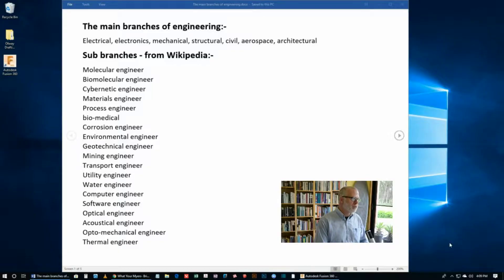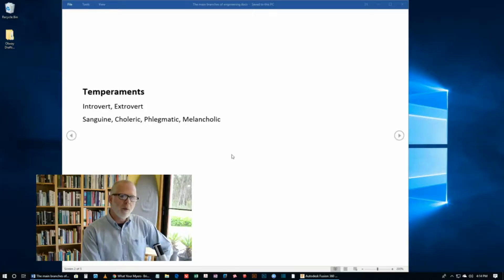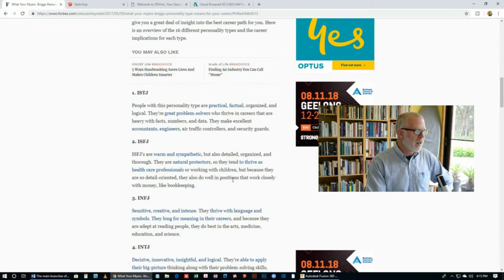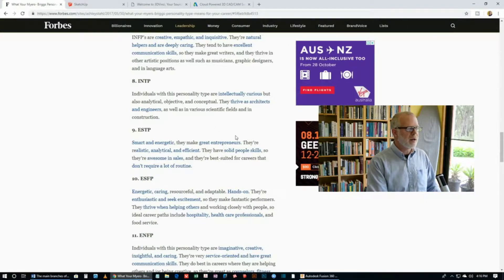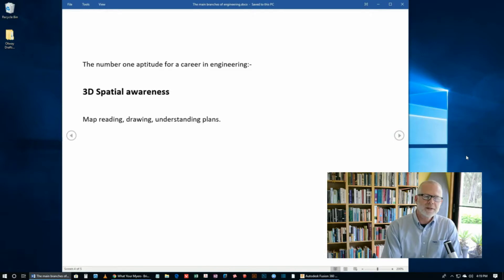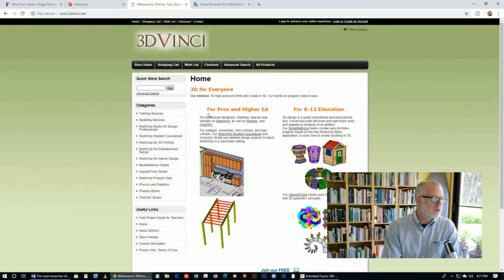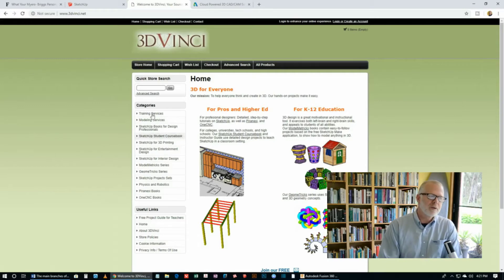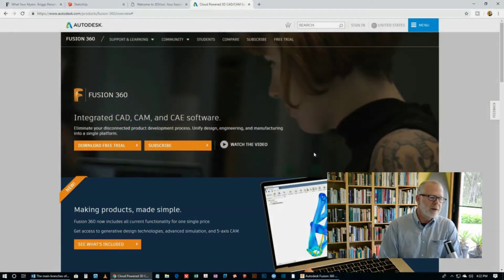Spot the Aptitude for Engineering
What Career Should I Choose is a question everybody asks at some stage. Parents also wonder about their children, how to encourage them and steer them toward a fulfilling and rewarding career. Even if engineering isn't in the family already, its not too hard to spot the aptitude and send them in the right direction.

Bonnie Roske
3dvinci.net